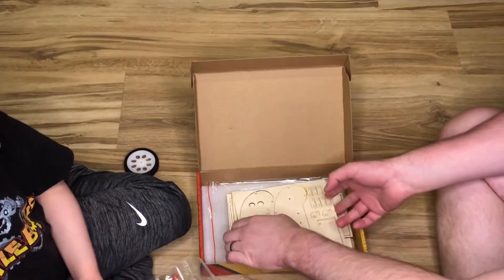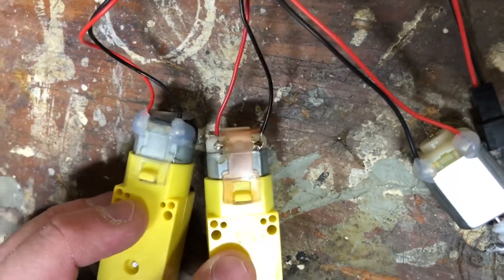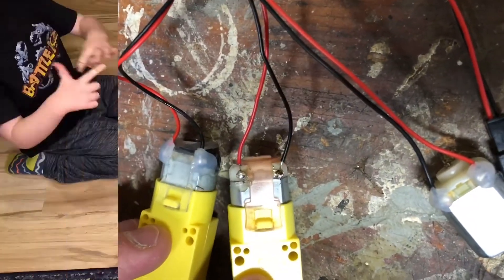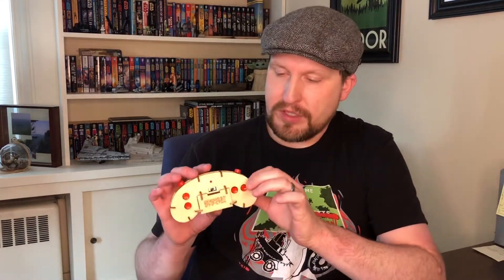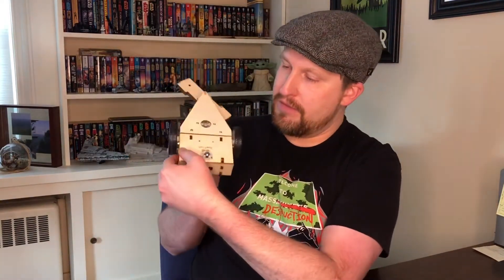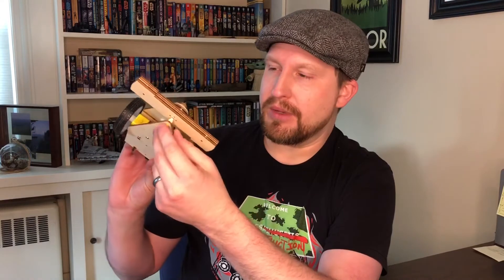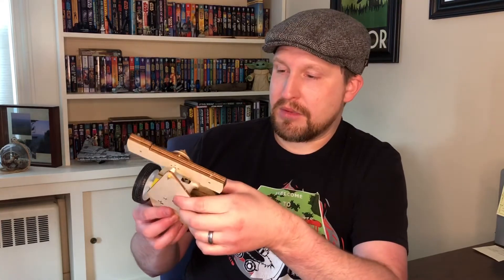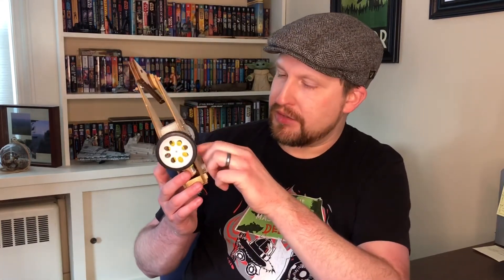Robot Review - Sawfish Basswood Robot Kit by Science-Salad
UPDATE: - Towards the end of the video, I mention that the controls are backwards. I spoke too soon and easily switched the universal wheel to the other side shortly after posting the video. When you go to assemble, just note the direction of the motor rotation and mount your wheel accordingly. I also recommend buying a 2nd universal wheel (or simply mounting a rounded block of Delrin as a skid plate) to drive your Sawfish in the flipped configuration.

Hey everyone! Today I’m sharing with you a fun review, build footage, and testing of the 'Sawfish' robot kit from Science-Salad, purchased through FingerTech Robotics. Please see the link below for the kit in question if you're interested in checking it out and buying it for yourself!

This kit is really neat and a great purchase for anyone looking to build a straightforward robot directly out of the box. Aside from charging the battery pack, you won't need any additional tools or components to bring this to life. My son and I built this in a very short time and had a lot of fun putting this together again. As you can see, he has a lot of fun driving it and we're already looking to build a small battle box to drive this in against other small, similar robots.

I hope that you enjoyed our process and look forward to seeing what you all come up with, as well. Thanks! Tim

Video shot using the following equipment:
Camera: iPhone 8 Plus
Lighting: Neweer 18" Light Ring with Diffuser Cover
Sound: Movo VXR10 Microphone